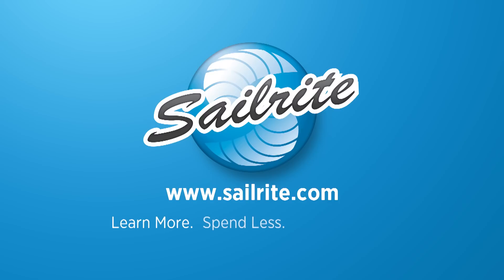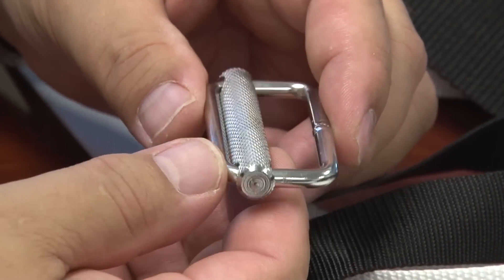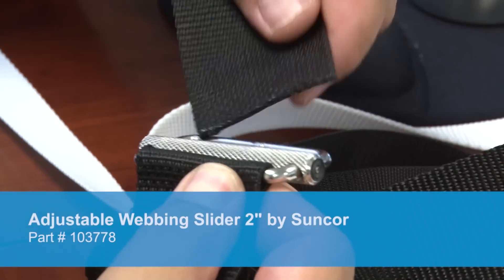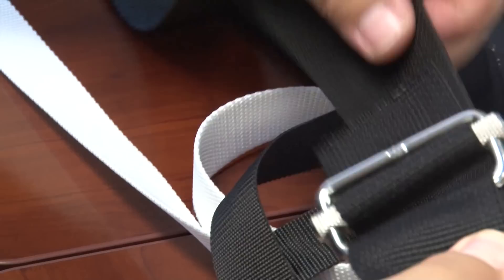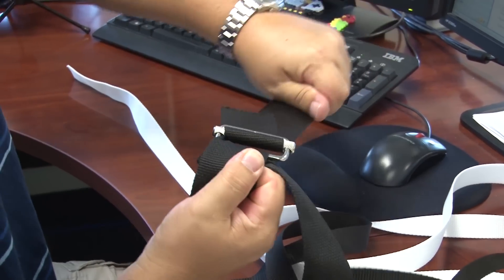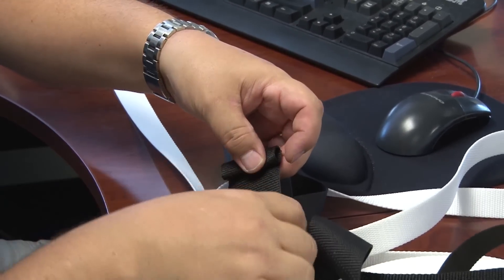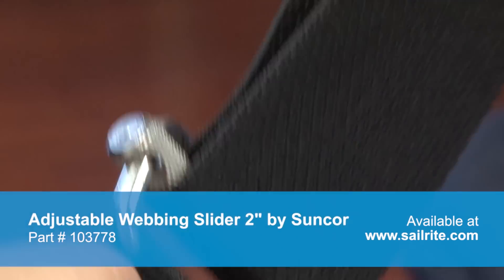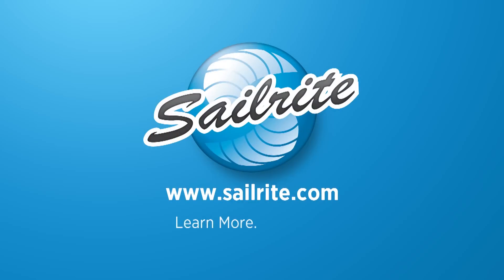Adjustable Webbing Slider - Stainless Steel Roll Pin Buckle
Adjustable Webbing Slider 2" and 1" by Suncor is a 304 stainless steel adjustable webbing slider used to easily adjust webbing straps. This adjustable webbing slider features a knurled bar that slides from side to side inside a high-quality welded rectangle. Sew the webbing to the welded side and use the other side to make adjustments.

Order the Adjustable Webbing Slider at:
2 Inch: